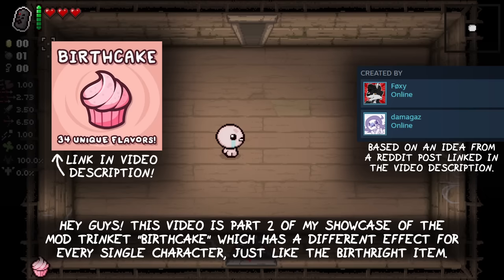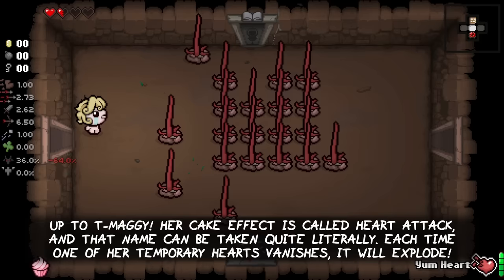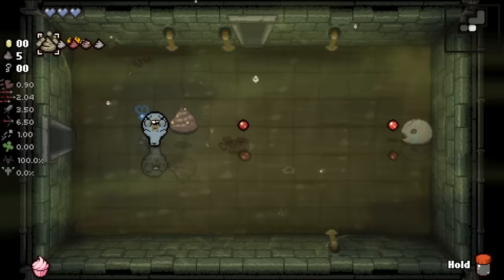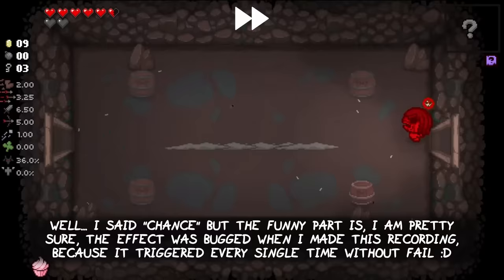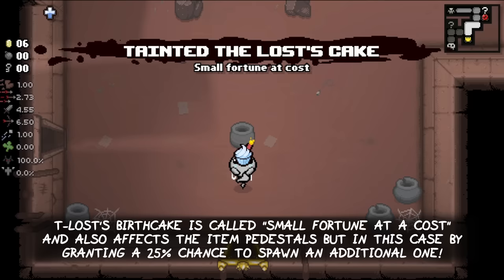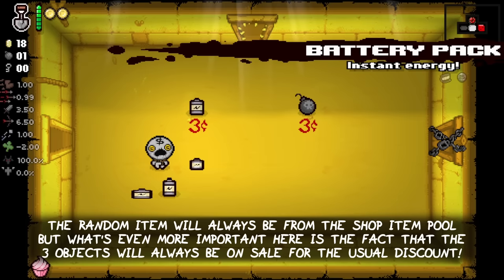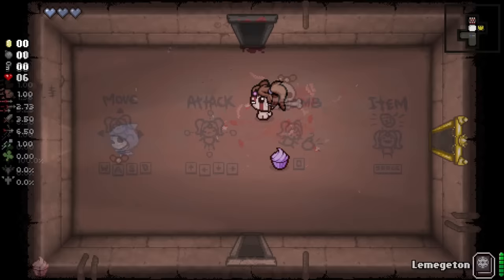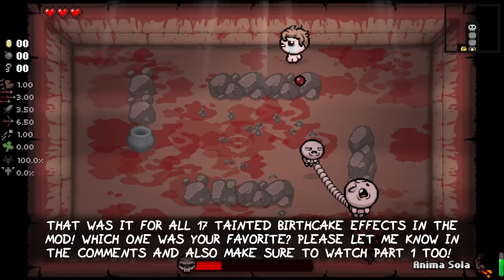All TAINTED Birthcake Effects Explained!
This video is Part 2 of my showcase of the awesome modded trinket "Birthcake" for The Binding of Isaac Repentance. It was created by Føxy and damagaz based on a concept posted on the Isaac Reddit and has different effects for every character in the game, just like the Birthright item! This is Part 2 of the 2-part series which will explain the effects for the 17 tainted characters!

0:00 Intro
0:31: T-Isaac
1:27: T-Maggy
1:51: T-Cain
2:24: T-Judas
2:48: T-Blue Baby
3:29: T-Eve
4:03: T-Samson
4:48: T-Azazel
5:12: T-Lazarus
5:36: T-Eden
5:58: T-Lost
6:32: T-Lilith
7:14: T-Keeper
7:48: T-Apollyon
8:11: T-Forgotten
8:55: T-Bethany
9:20: T-Jacob